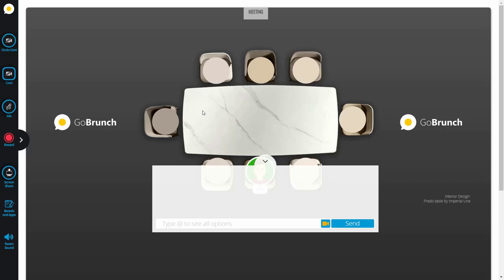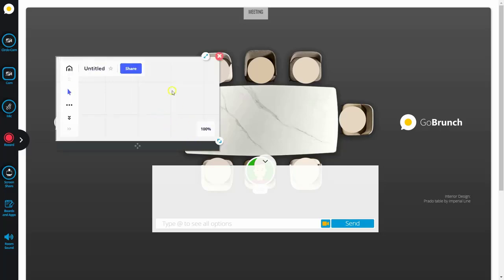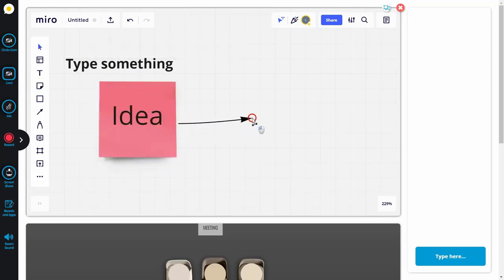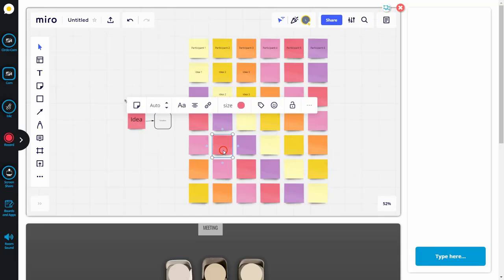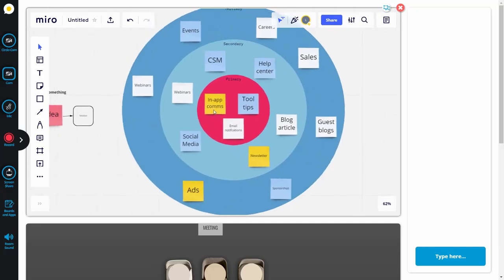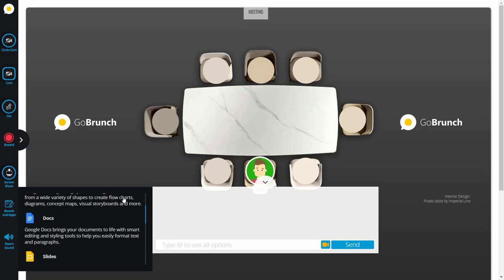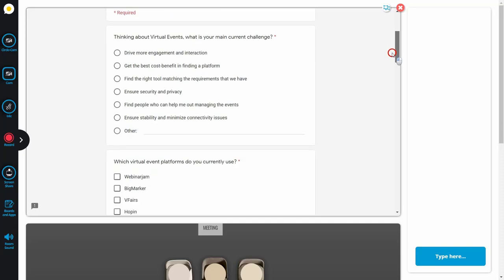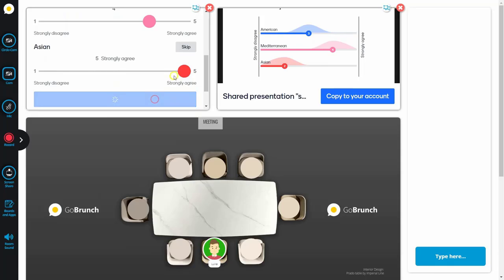GoBrunch Review Appsumo | Make Your Online Meetings More Fun & Engaging | Zoom Alternative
Today I Will Try GoBrunch Review Appsumo | Make Your Online Meetings More Fun & Engaging | Zoom Alternative | Enjoy a realistic and simple interface for online sessions that drives positive engagement among participants

Best Related keyword:   gobrunch vs zoom,gobrunch,gobrunch overview, GoBrunch Review,gobrunch lifetime deals,gobrunch appsumo,gobrunch demo,Online Meetings,online meeting tools,zoom alternative,zoom alternatives,zoom video conferencing,zoom alternative open source, zoom,zoom meeting,zoom meeting tutorial,zoom alternatives free,video conferencing,zoom alternatives software,todayit,appsumo,lifetime deals,appsumo refund,lifetime deal,software tutorials,ai art